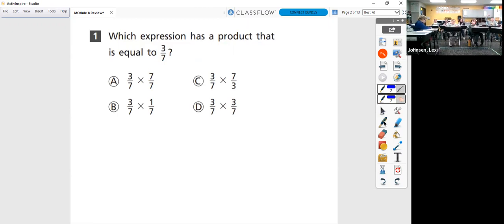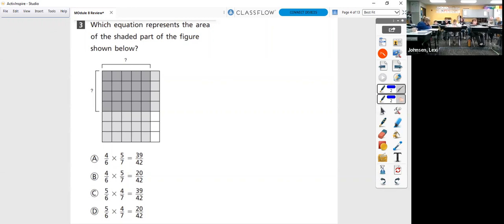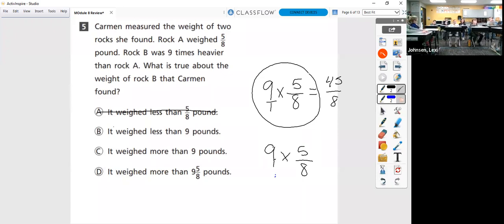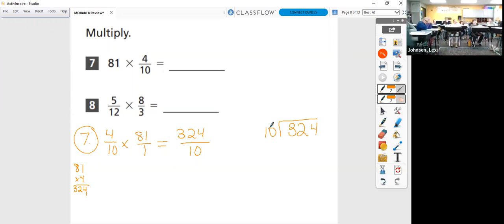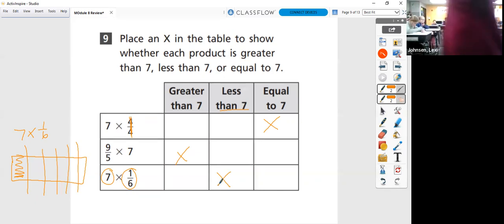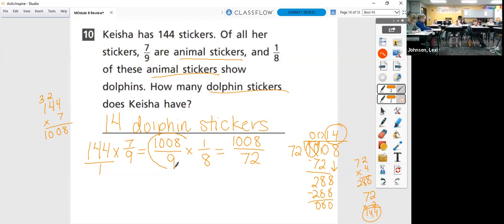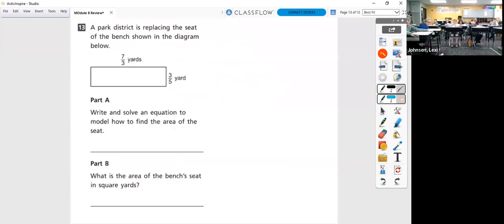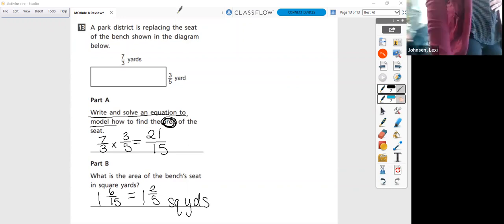Math- Module 8 Review